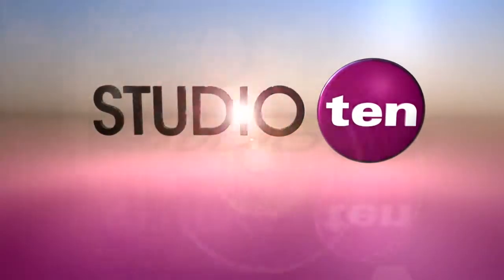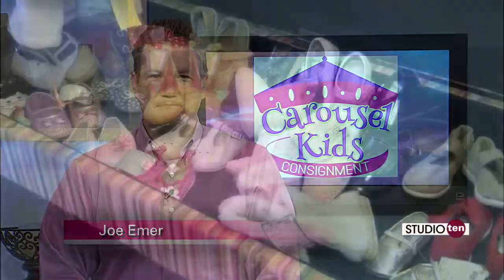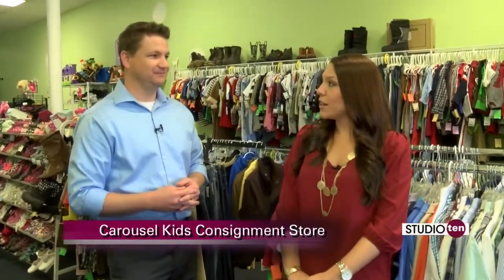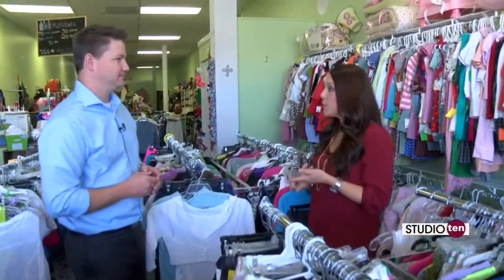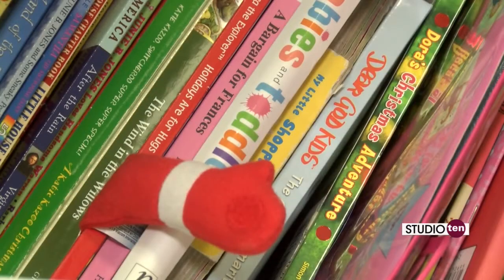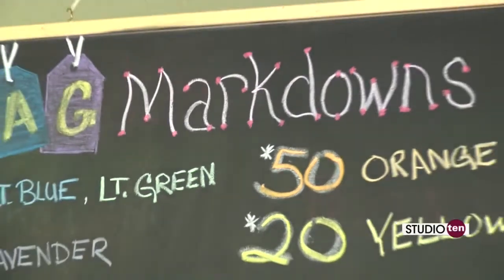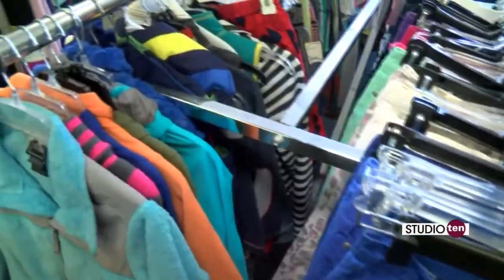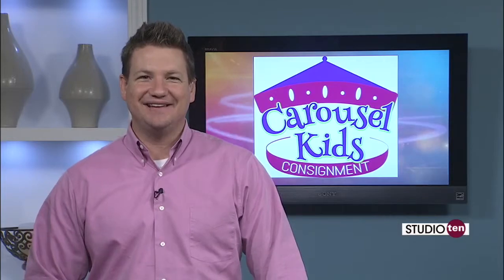Studio 10: Carousel kids